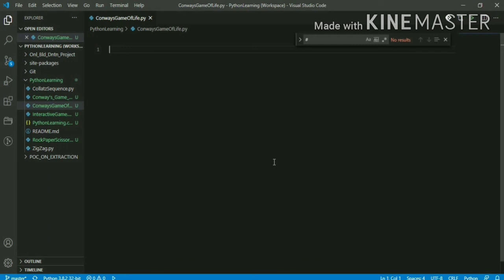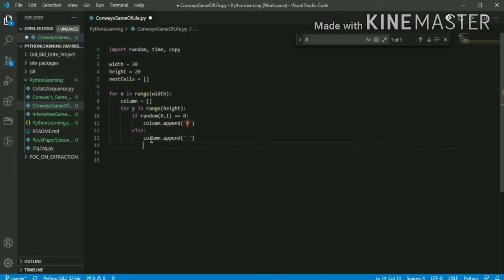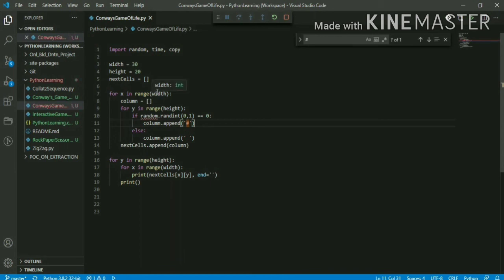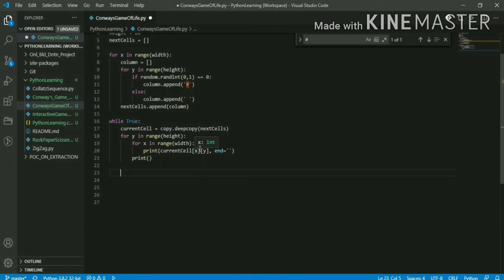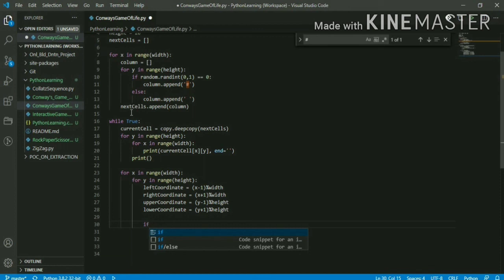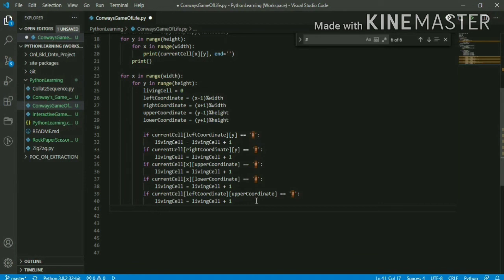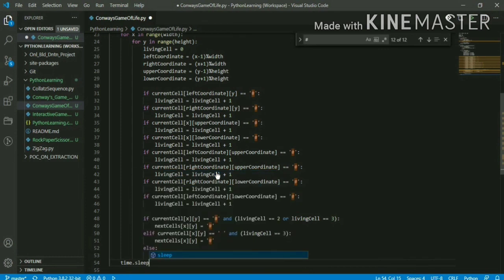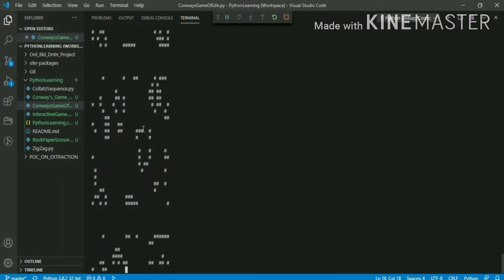Conway's Game Of Life (Using Lists)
Hi everyone,
In this video, we will implement the famous game of Cellular Automata, the Game Of Life, in simplest way. We will use list of lists in python to represent the board as a 2D matrix. As discussed in the video, below is the rule of the game we used here -
1. A living cell would continue to live if it has exactly two or tree living neighbor (Cell)
2. A dead cell would become alive  if it has exactly three living neighbor (Cell)
3. In all other condition, except the above two, a cell would be dead or would remain dead.

We will represent a living cell by '#' and a dead cell by '  '.

Here is the link to understand the difference of '%' operator in Python -

We need your support so that we can come up with more such videos.